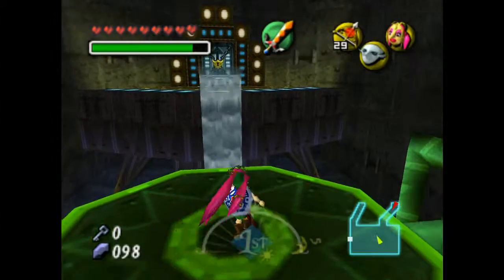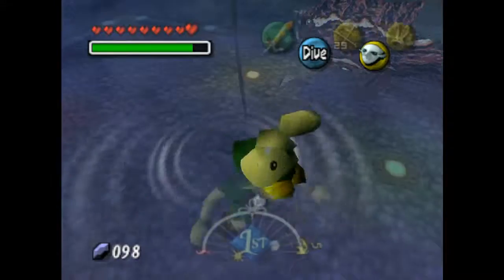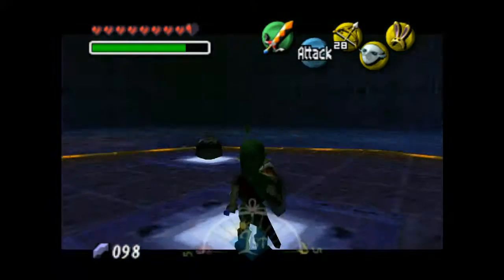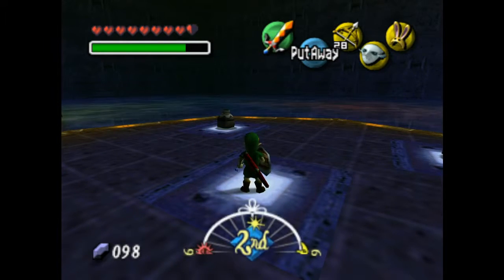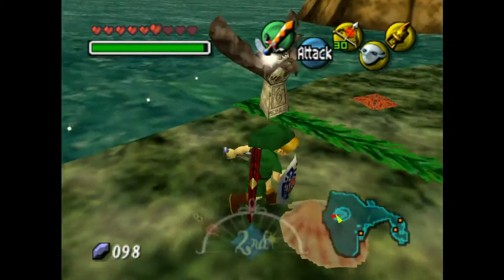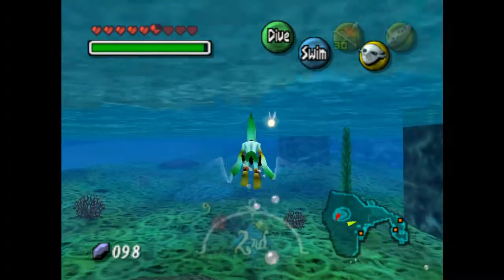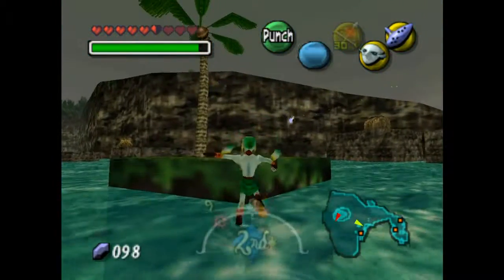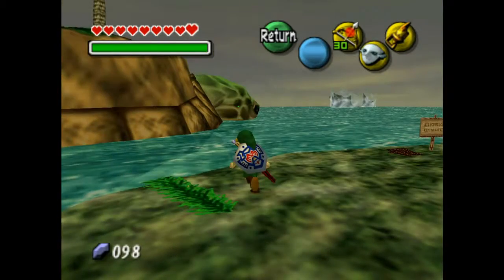Let's Play Majora's Mask: Part 42 - Meeting Gyorg and Finding Morgue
Chris does his best Bill Murray impression by taking on the same three days over and over in The Legend of Zelda: Majora's Mask! Our goal is to collect a whole bunch of masks and then slap the hell out of the Skull Kid for his impudence.